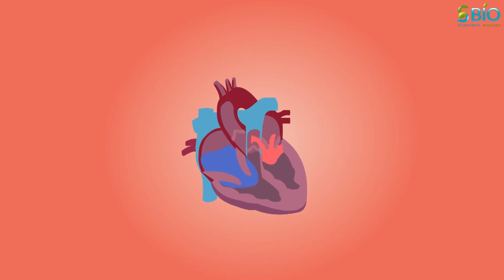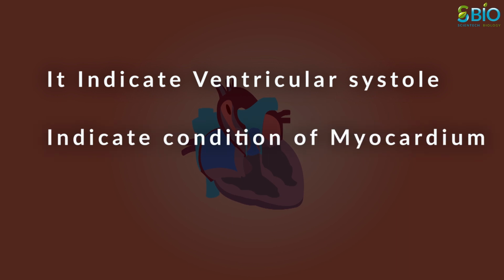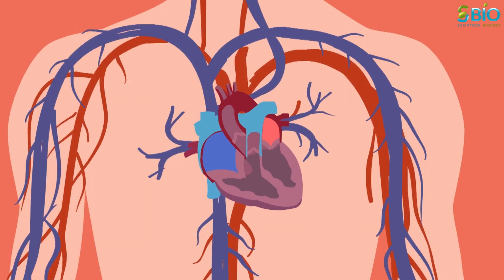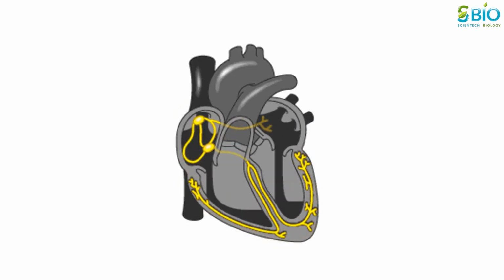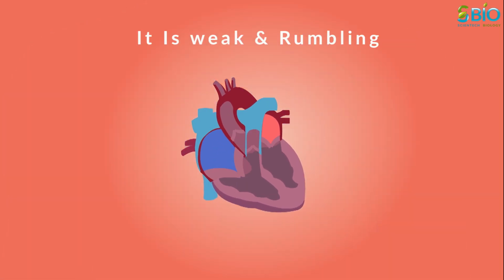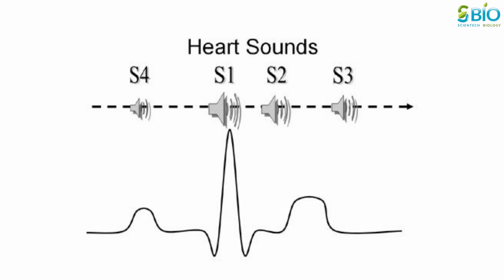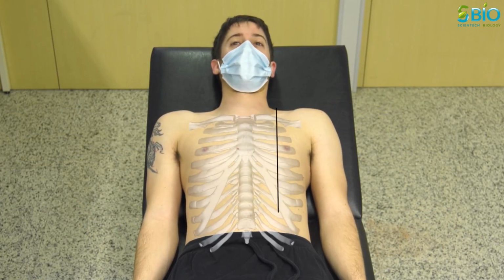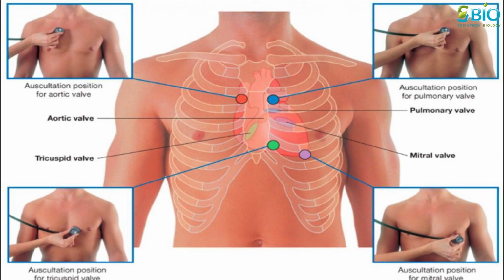Heart sound explained I Heart sound auscultation I Scientech Biology I Heart sound Physiology I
The heart is a complex organ that pumps blood through the body with an intricate system of muscle layers, chambers, valves and nodes. Heart sounds are created from blood flowing, through the heart chambers as the cardiac valves open and close during the cardiac cycle. Vibrations of these structures from the blood flow create audible sounds.
Heart sound can detected and heard easily with a stethoscope or by the help of a phonocardiograph.
Many pathologic cardiac conditions can be diagnosed by auscultation of the heart sounds.

To know in detail watch the video...